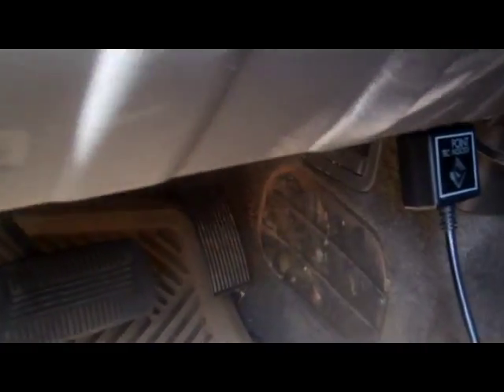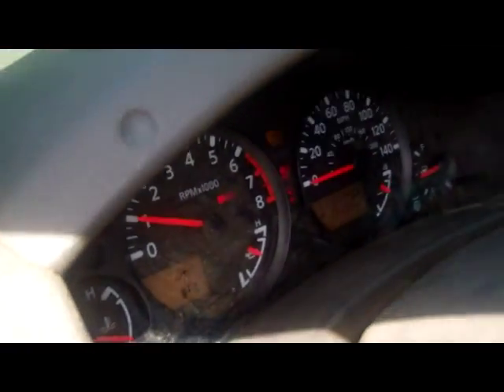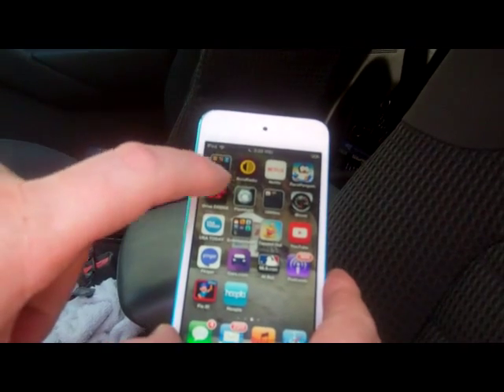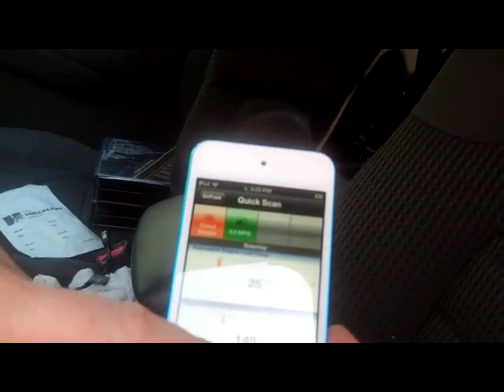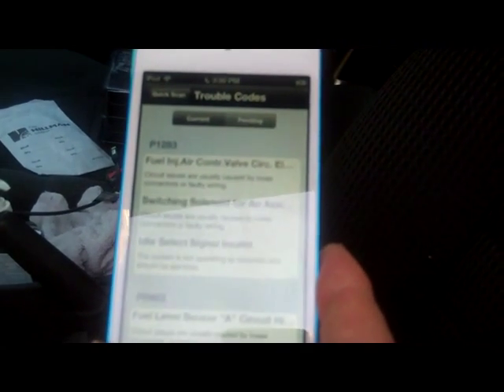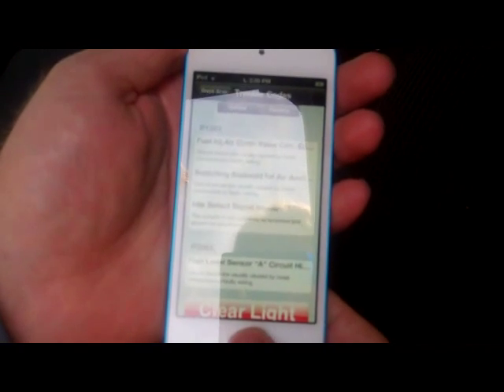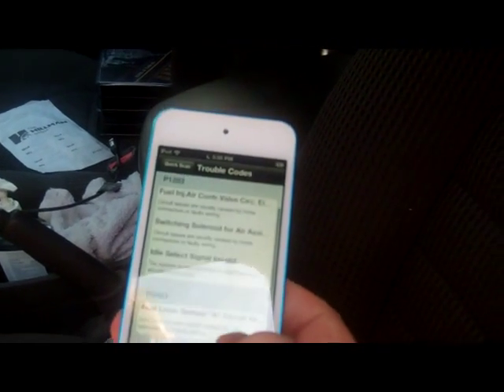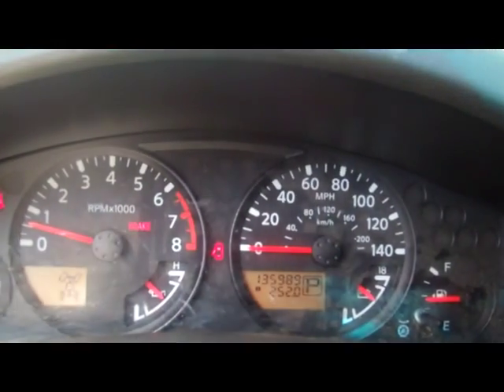How to Clear Check Engine Light Nissan Frontier ('05) using iPhone or iPod Touch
How to clear the Check engine light using a OBDII to iPod/iPhone
lightening connector.